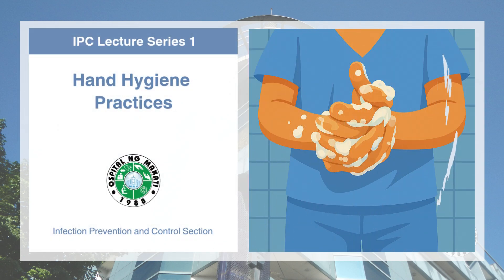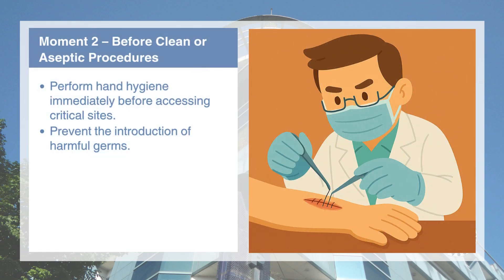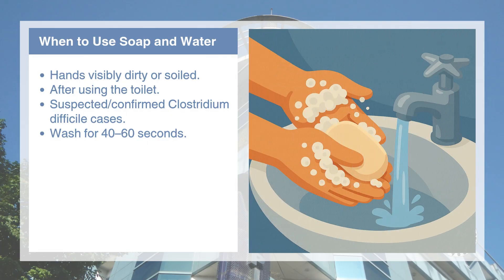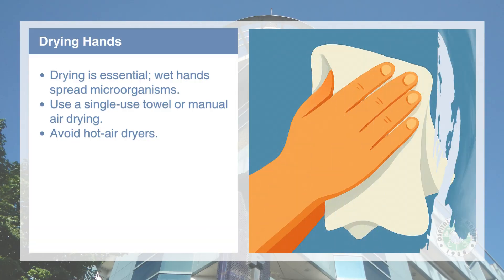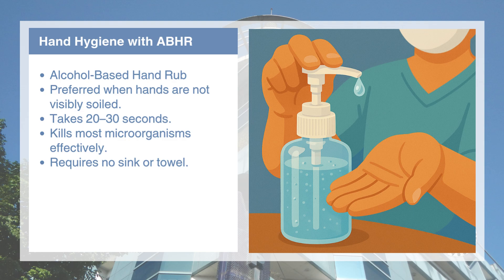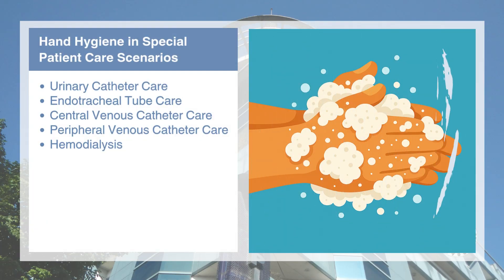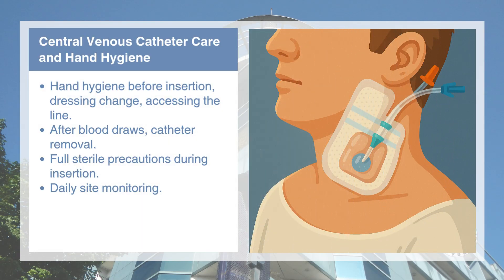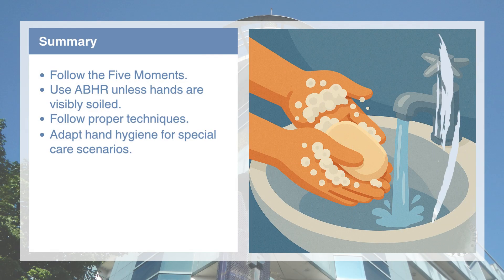Hand Hygiene Training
🧼 Hand Hygiene Practices: Protecting Patients and Healthcare Workers 🧼

Welcome to our lecture on Hand Hygiene Practices, where we cover the essential guidelines based on World Health Organization (WHO) standards. This video is designed for healthcare professionals, students, and anyone interested in learning how proper hand hygiene can prevent healthcare-associated infections (HAIs) and promote safer patient care.

🎯 In this video, you will learn:

The Five Moments for Hand Hygiene
Proper techniques for handwashing and alcohol-based hand rub (ABHR)
When to use soap and water vs. ABHR
Guidelines on glove use, nail care, and jewelry restrictions
Special considerations for hand hygiene in catheter care, maternity care, dialysis, and more.
🕒 Handwashing time: 40–60 seconds
🕒 Hand rubbing (ABHR) time: 20–30 seconds

Maintaining clean hands is the foundation of infection prevention and patient safety. Watch, learn, and join us in promoting clean care!